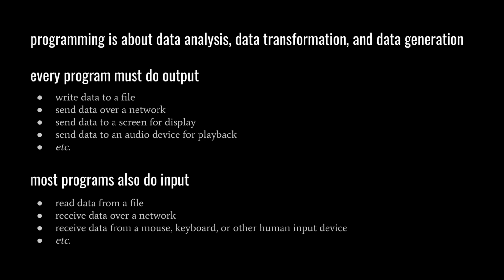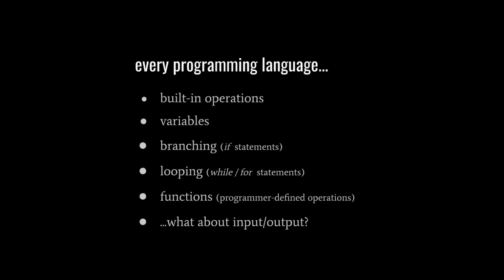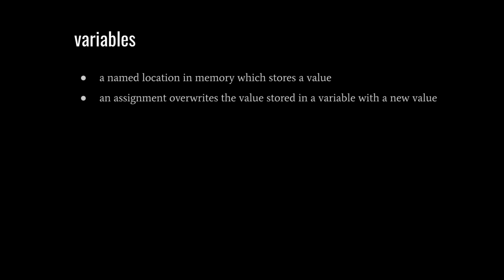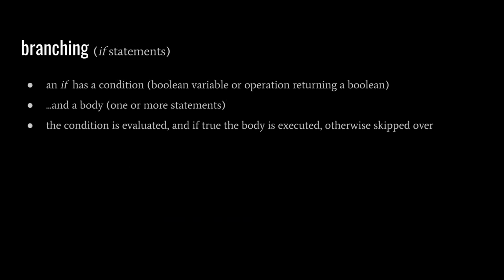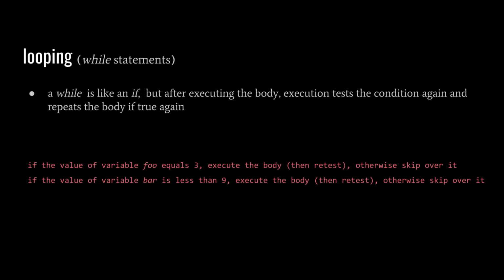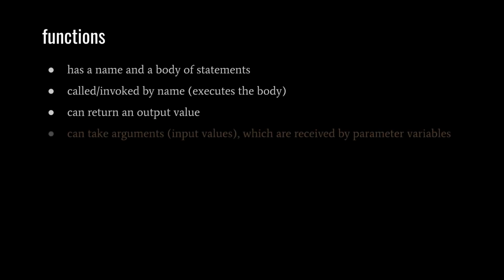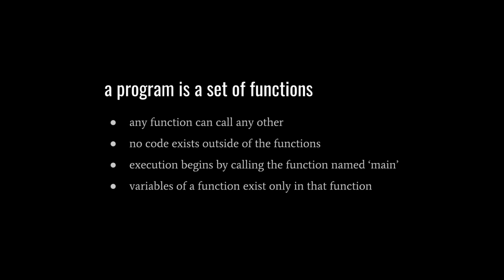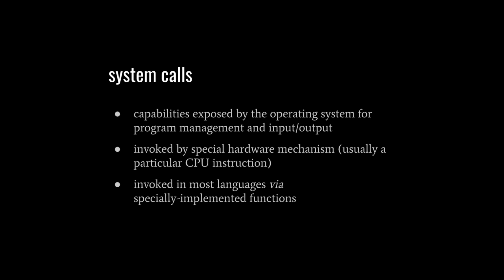All programming languages in one video!